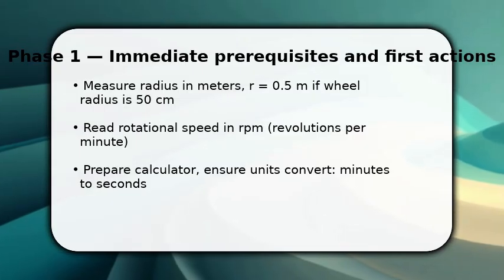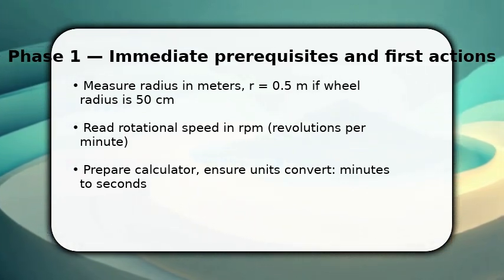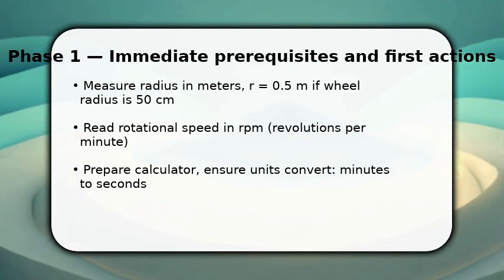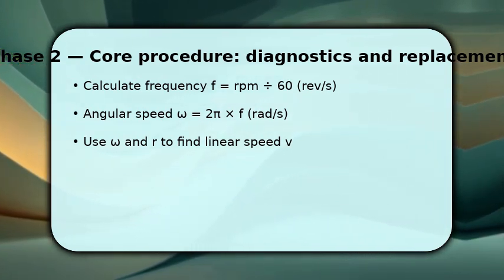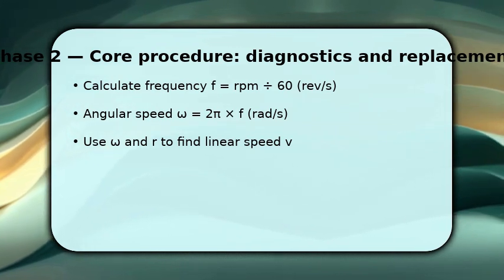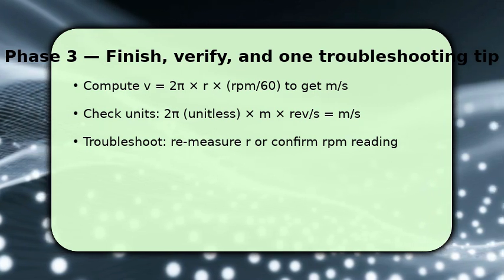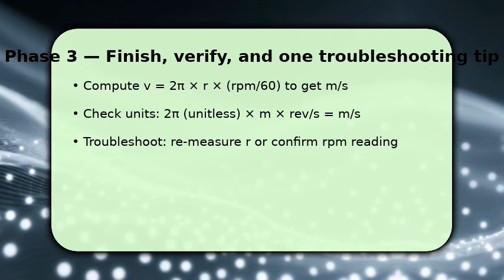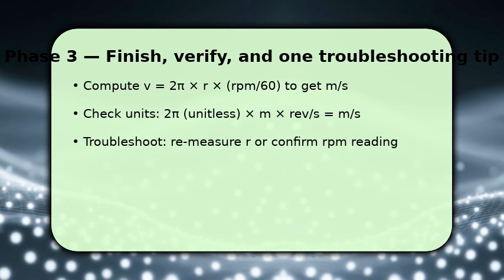How to Convert Rpm to M/s - Step by Step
How to Convert Rpm to M/s - Step by Step | 🔒 Surfshark VPN Deal — Stay private and secure. $1.99/mo + 3 Months Free ▸

Dive into the mechanics of speed conversion as we guide you through a detailed step-bythy process to convert rotations per minute (RPM) to meters per second. This essential skill for engineers and physics enthusiasts will be broken down with clear examples, making it easy even if this is your first time tackling such calculations.

convert RPM, rotation speed conversion, meters per second, RPM to m/s formula, speed measurement in mechanics, engineering math tutorial, physics of motion, angular velocity calculation, rpm to linear speed translation, mechanical engineering principles, conversion guide